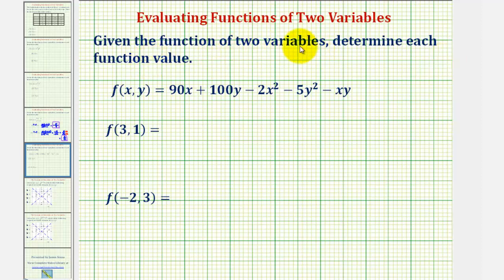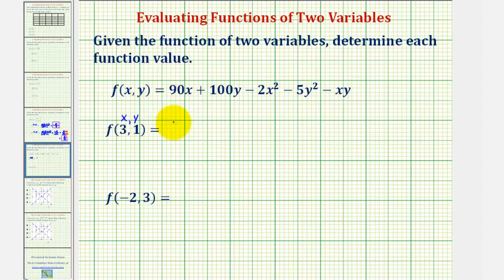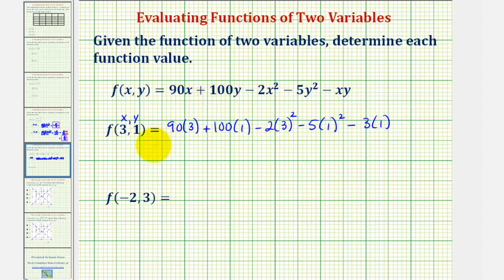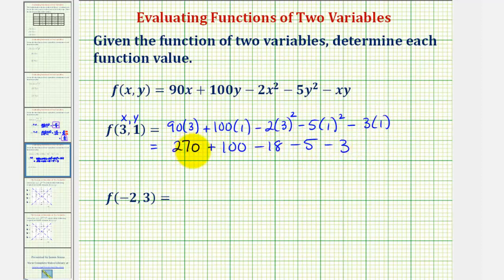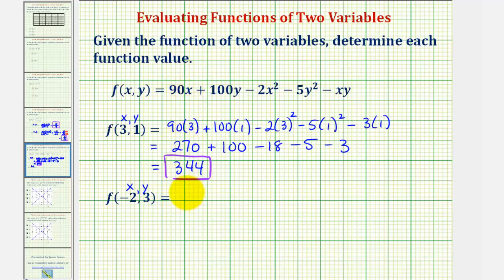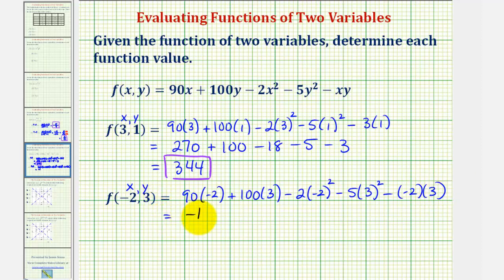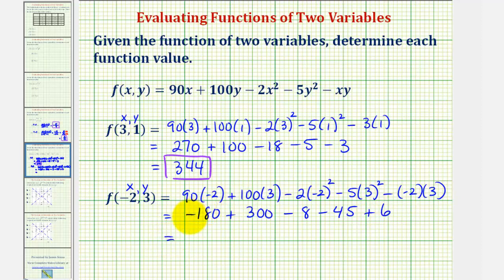Ex: Function Values of a Function of Two Variables (Polynomial)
This video provides an example of how to evaluate a function of two variables.